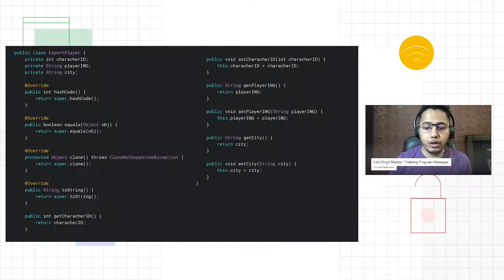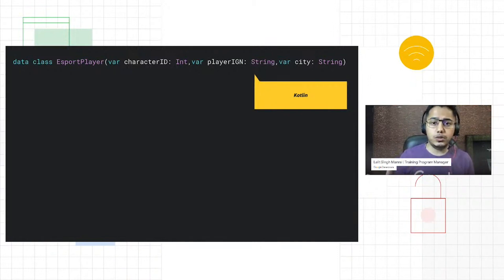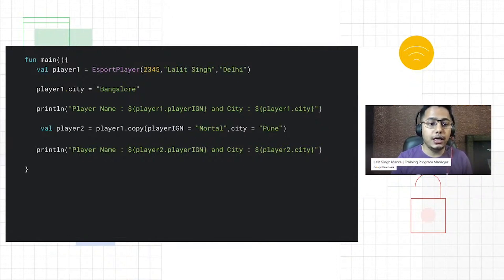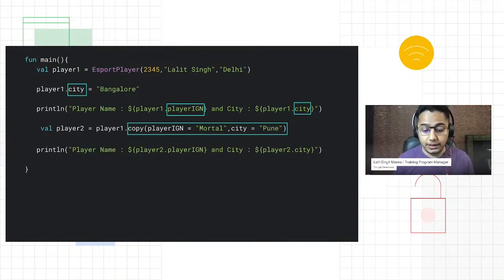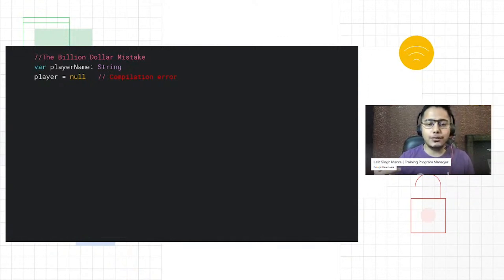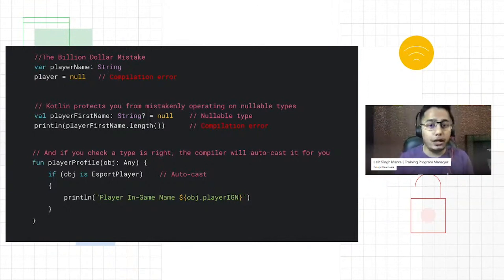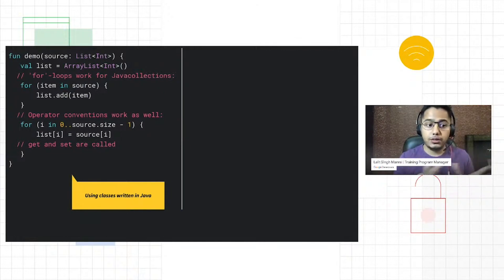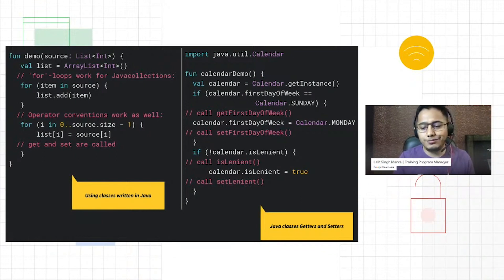Advantages of Kotlin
In this Kotlin 101 webinar session for 30 Days of Kotlin, Lalit Singh Manral (Training Program Manager) explains some of the advantages of Kotlin. Watch Lalit demonstrate how code in Kotlin can be much more concise compared to Java. He also discusses code safety provided by Kotlin, interoperability with Java, and more during this session.